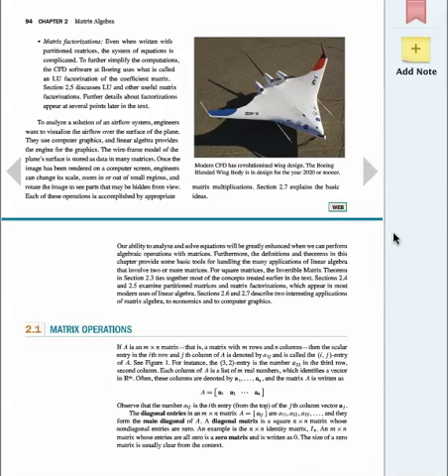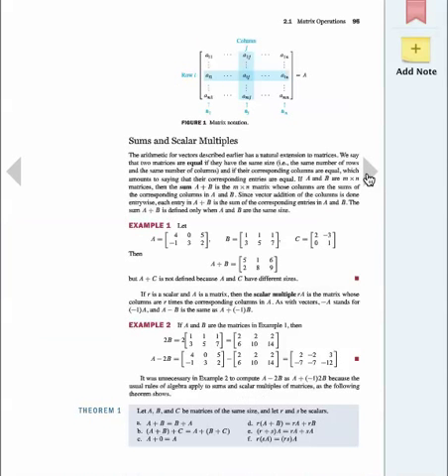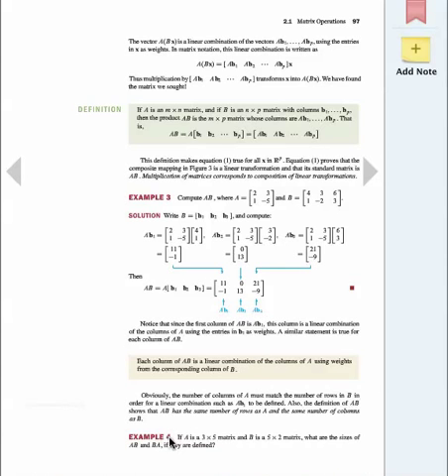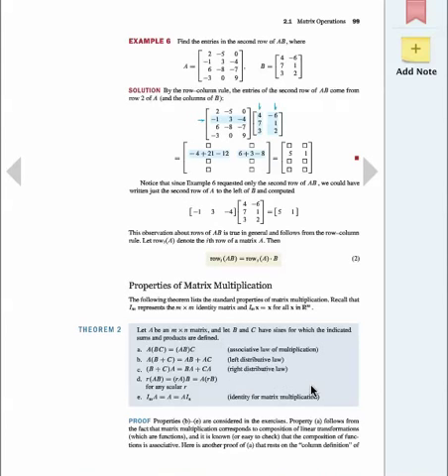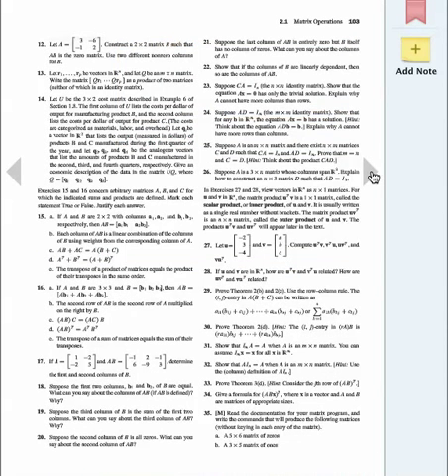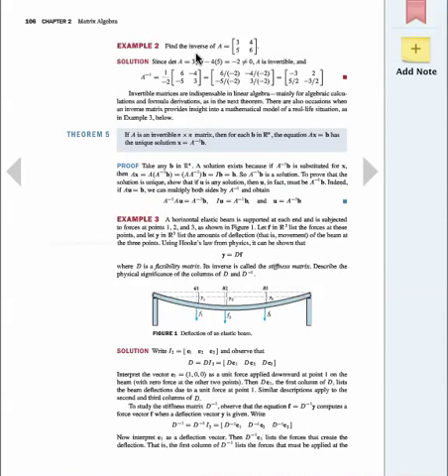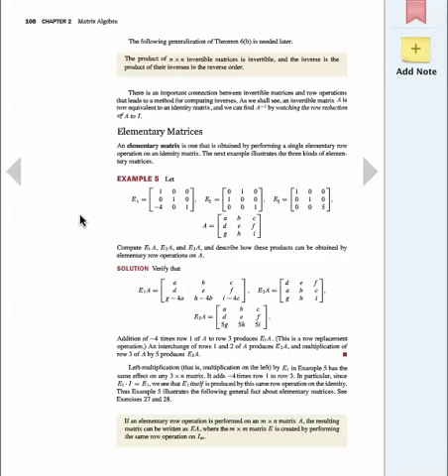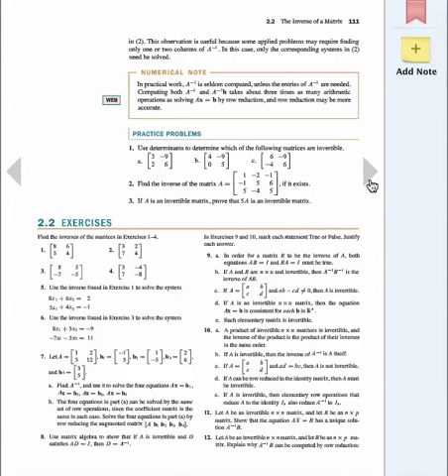Math 221 Reading Guide Sections 2.1 - 2.2